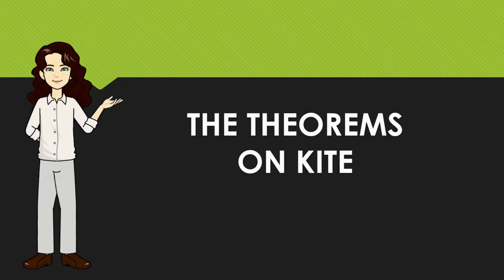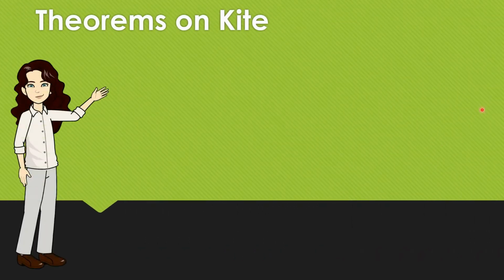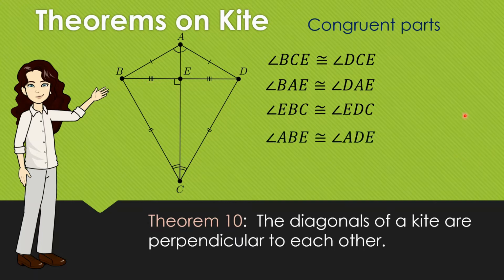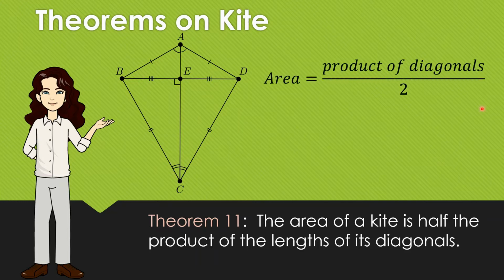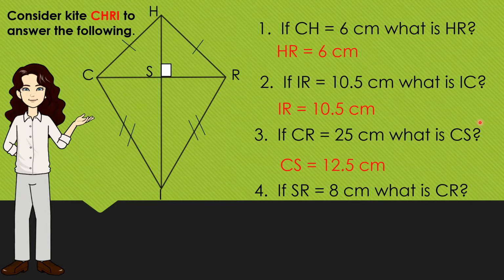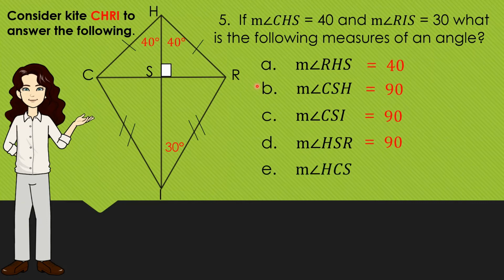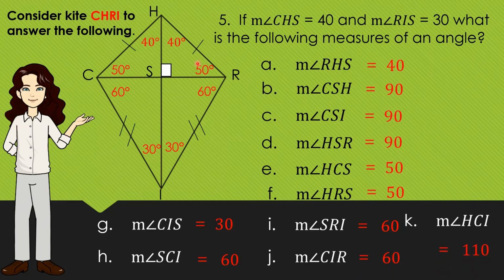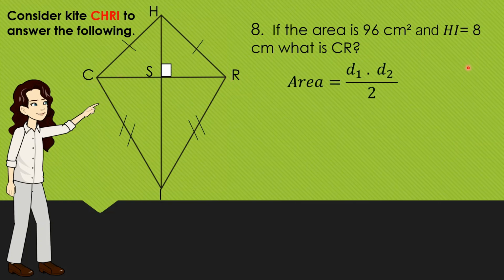THEOREMS ON KITE